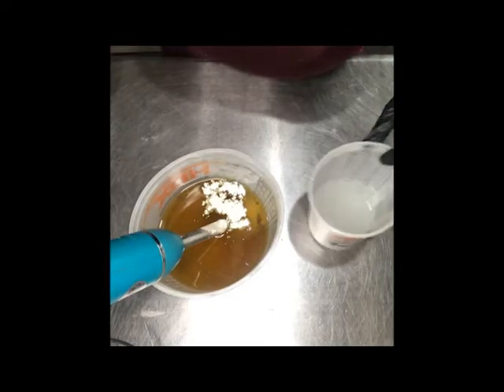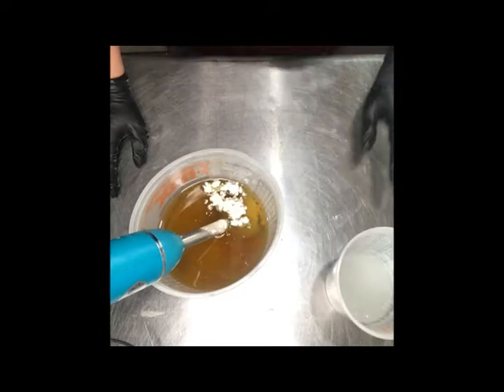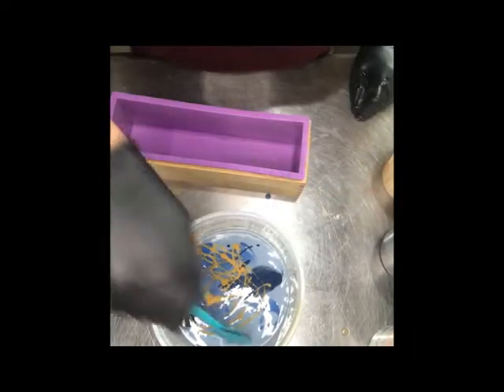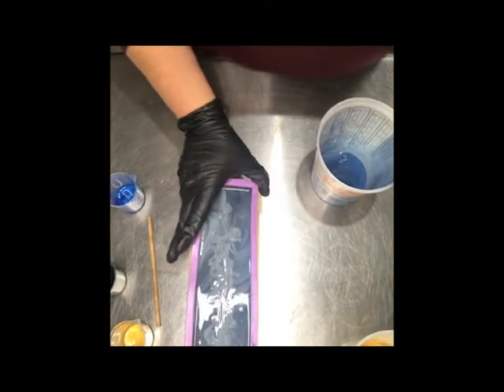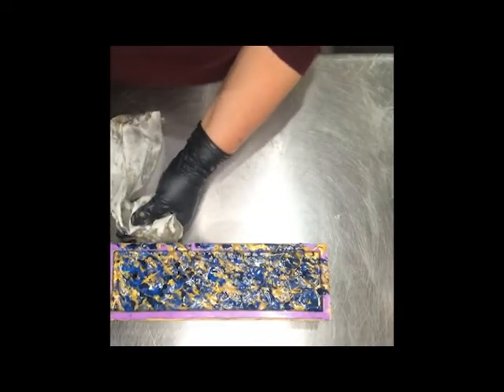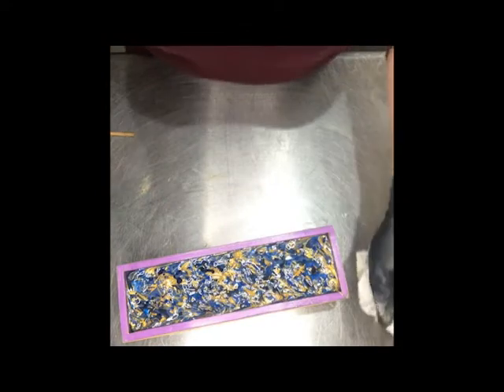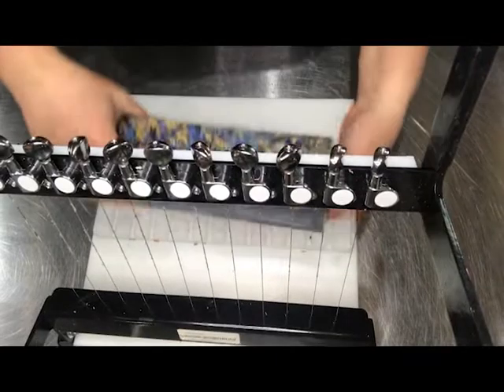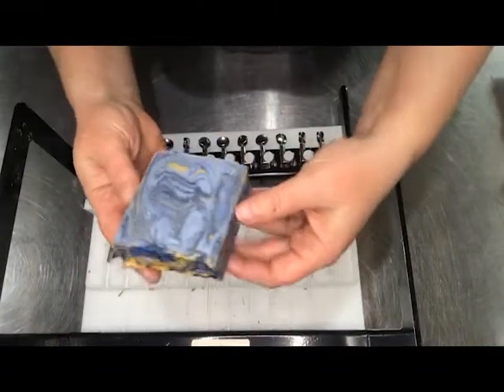Head in the Clouds Cold Process Soap Making & Cutting - Masculine Soap Making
Today we are making a masculine scented soap that turned out beautiful.
The scent is described as: Fresh Citrus, Sheer Floral, Warm Musk, Cedarwood and Vetiver.

A lot of what we do here on the channel is making products for wholesale accounts as well as our own online bath & body shop.

We invite you to come along on this soapy journey with us where everyday is an adventure & you never know what will happen in the studio.

Tik-Tok: @theskincandyllc